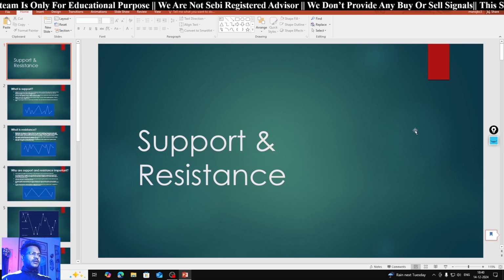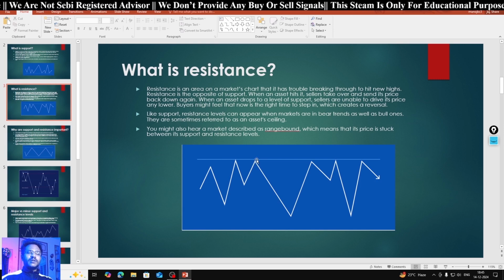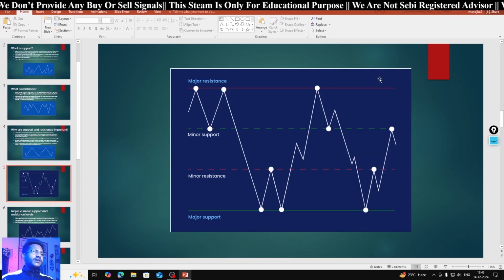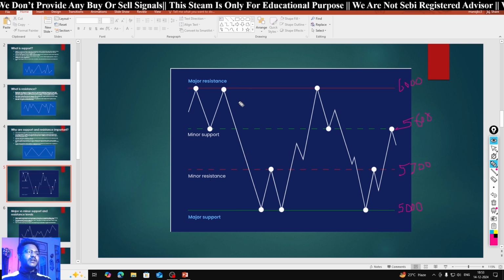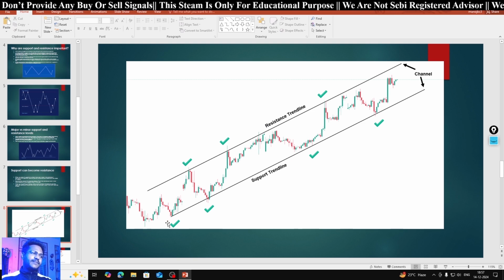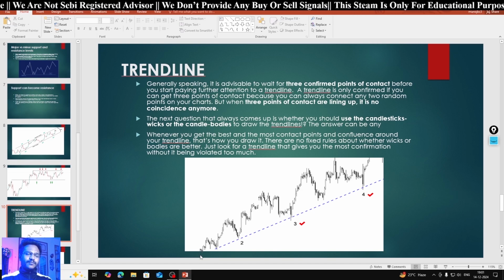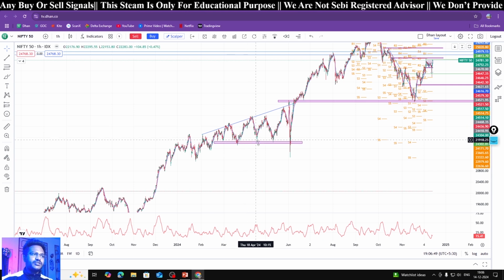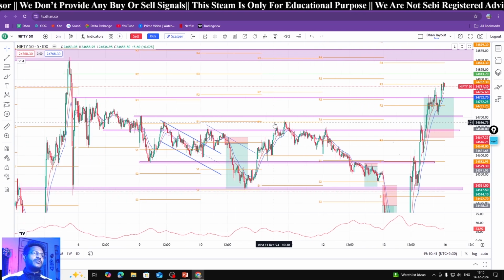Support & Resistance Trading in Stock Market | Price Action Trading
OPEN YOUR ACCOUNT IN DHAN AND START LIVE TRADING WITH ME

OPEN YOUR ACCOUNT IN Zerodha AND START LIVE TRADING WITH ME

OPEN YOUR ACCOUNT IN DELTA EXCHANGE INDIA AND START LIVE TRADING WITH ME